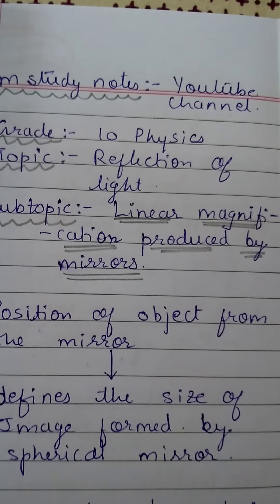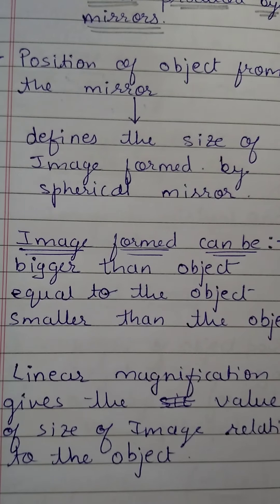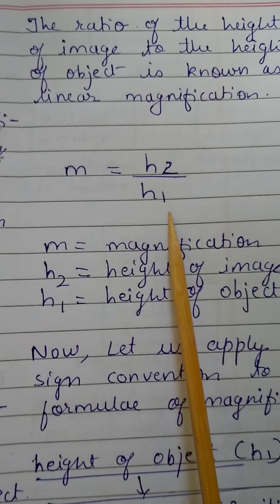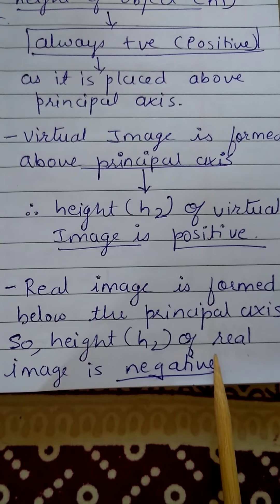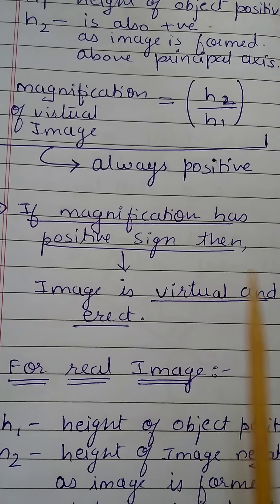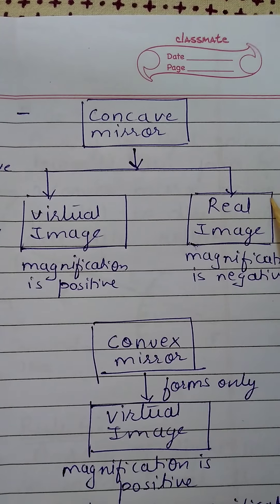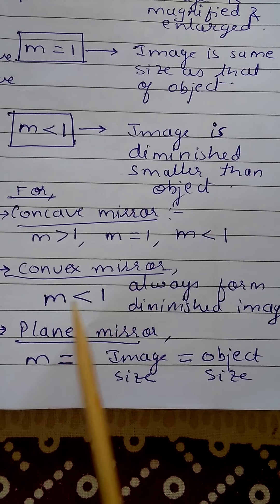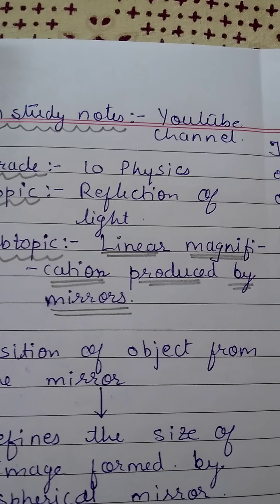m =( h2 / h1 ) Linear magnification produced by mirror